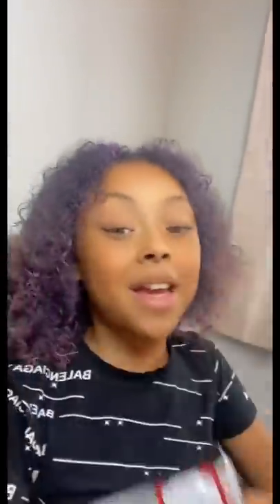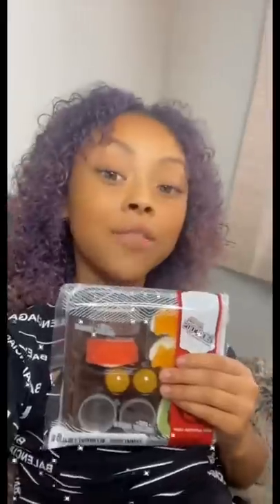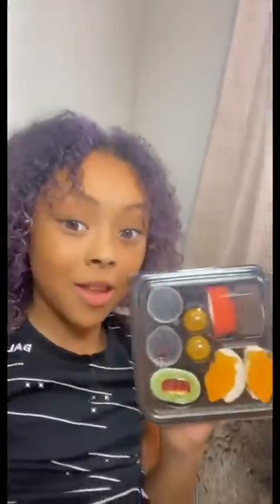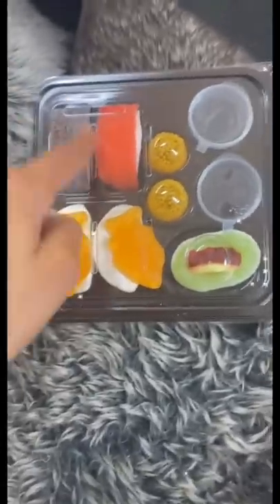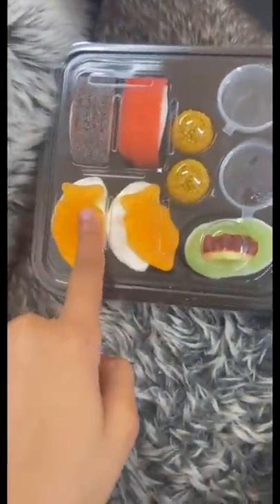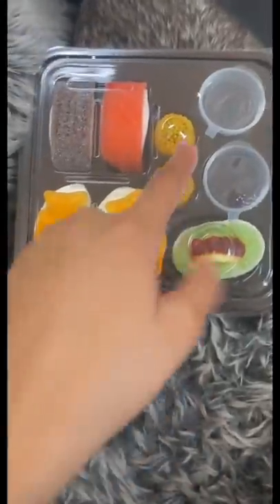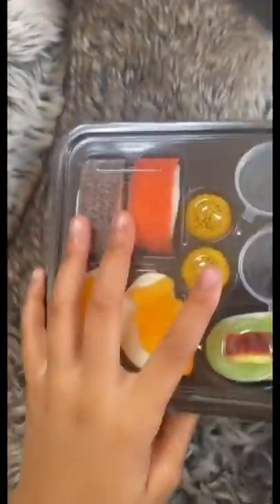GUMMI SUSHI REVIEW